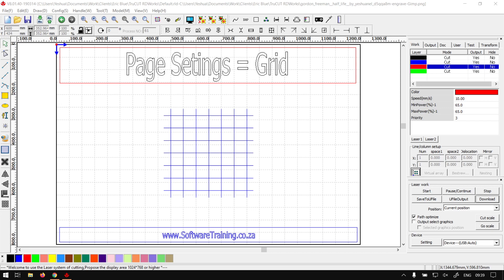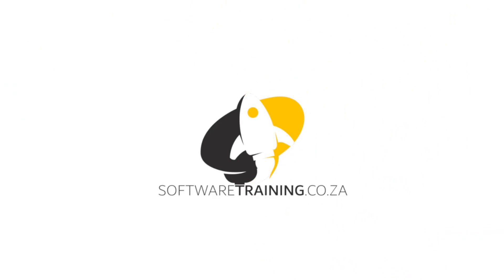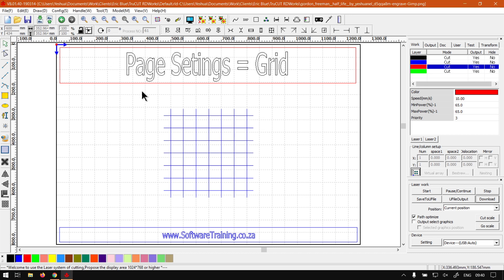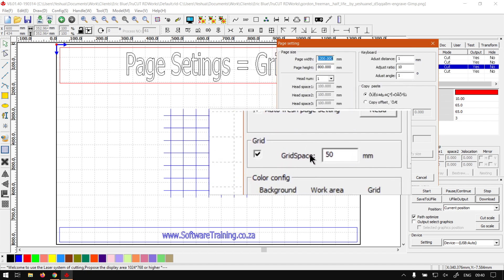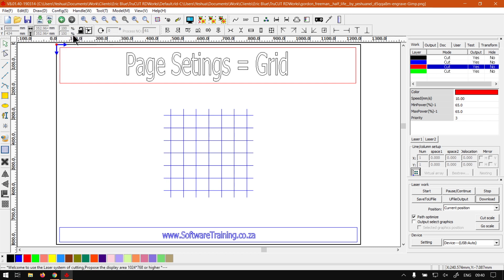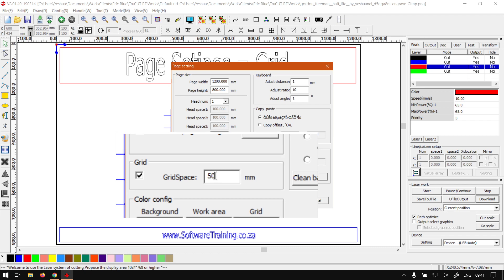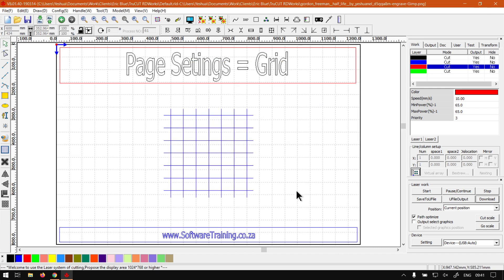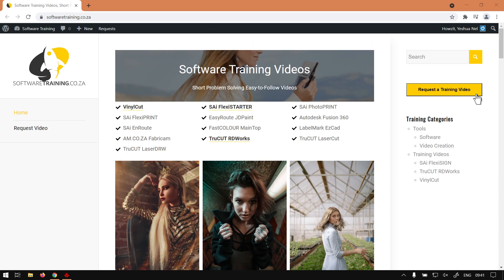TruCUT RDWorks the Grids Location and Setup (Part 2) Page Settings Step by Step Mini-Series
In the Second Part of this Series, we gonna be looking at setting the Grid within the program.

This is great when you working with a template and you would like to keep the grid relevant to the template in size.

This video is part of a Mini-Series. Next video covers PS – Page Colors. Previous video covered PS – Page Size.